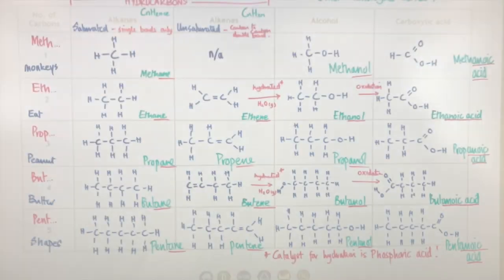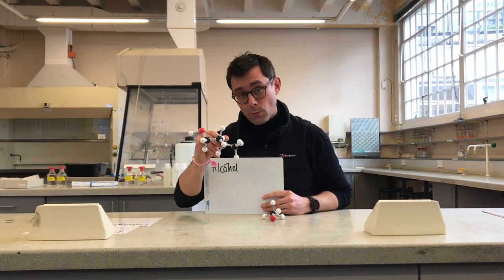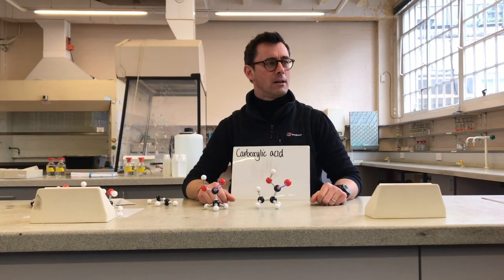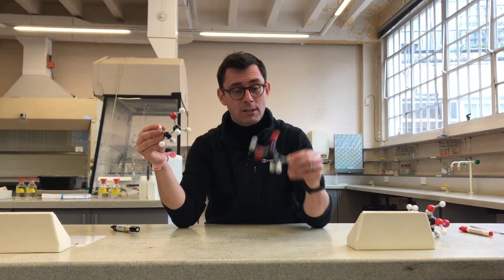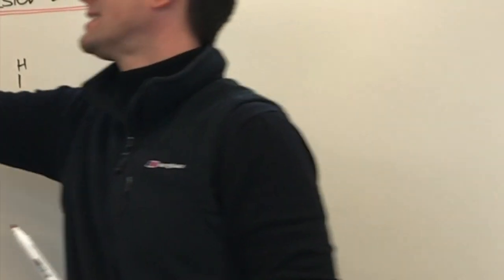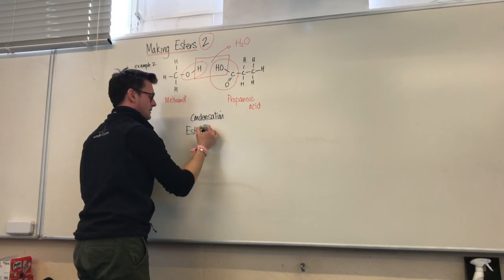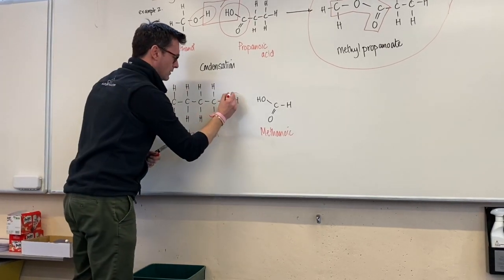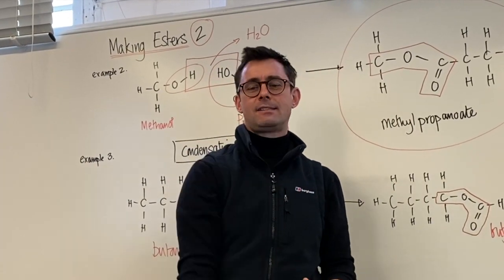Alcohols, Carboxylic Acids and Esters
This video is about Alcohols, Carboxylic Acids and Esters